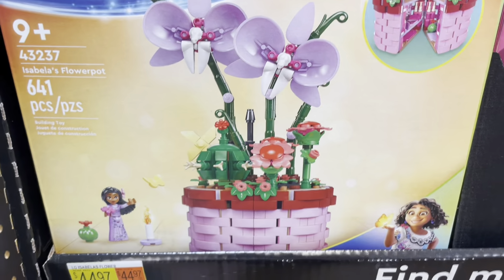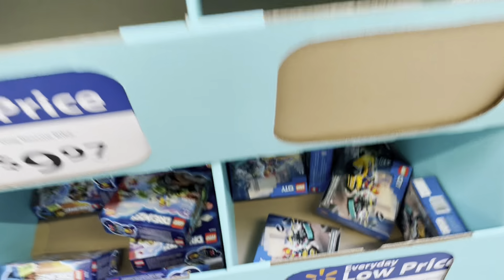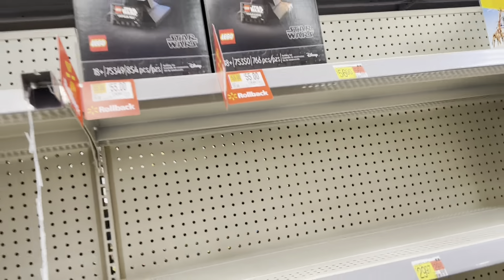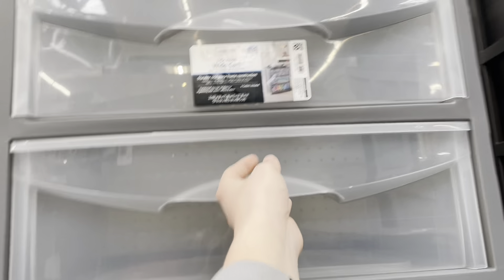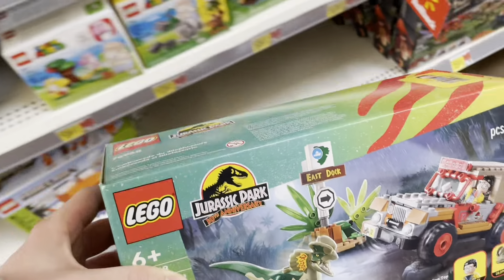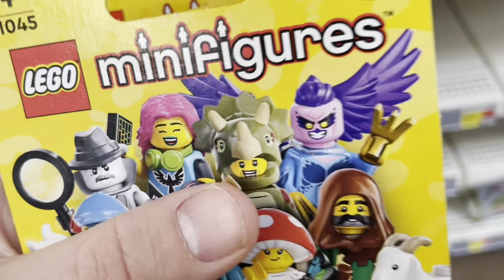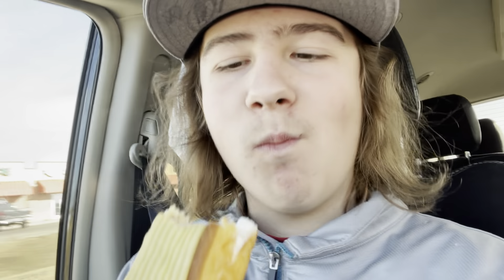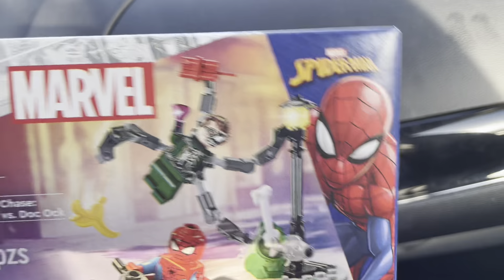CURSE WALMART!!!! | Lego Walmart Vlog!